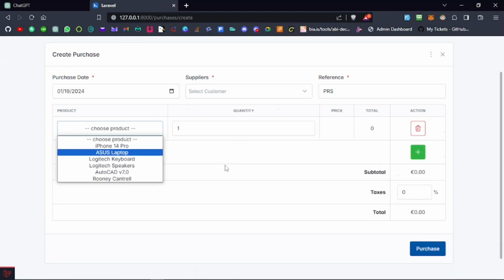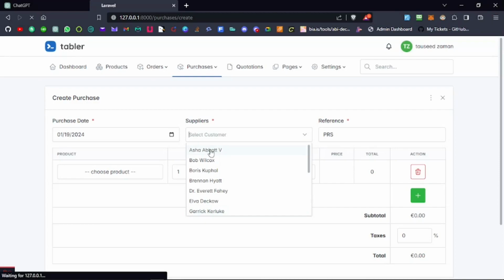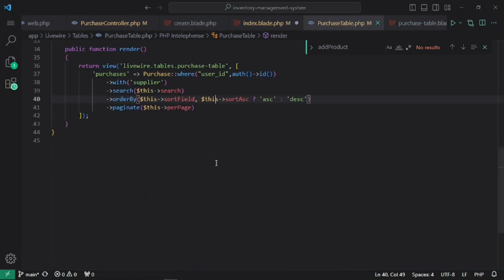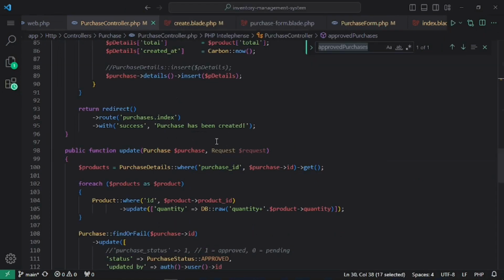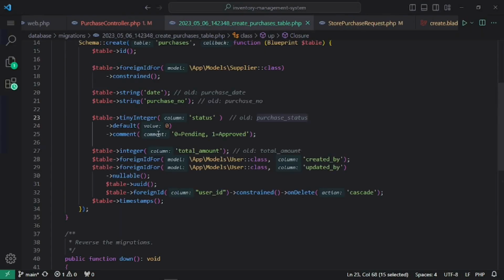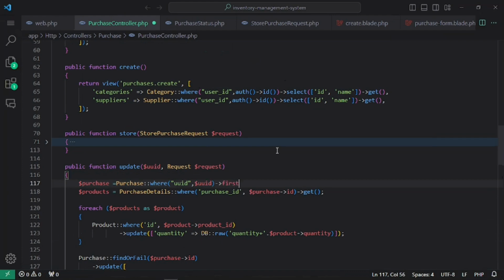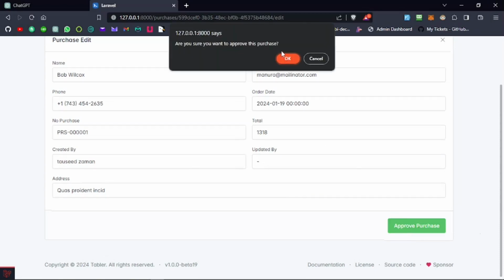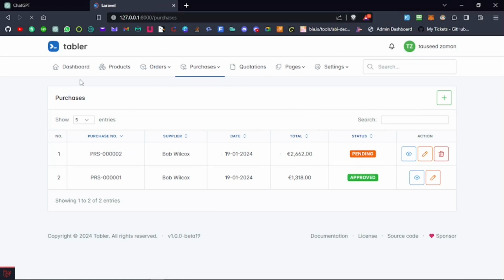Open Source Ep.15: Laravel Inventory - Multi User Purchase🛠️